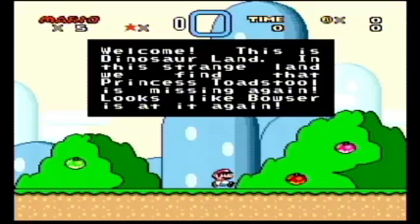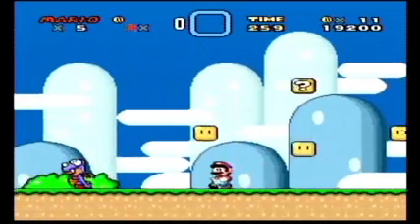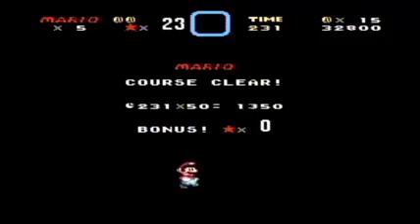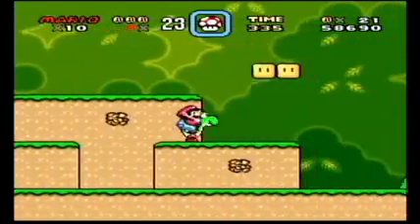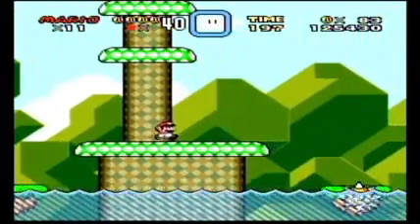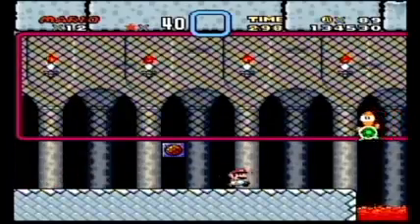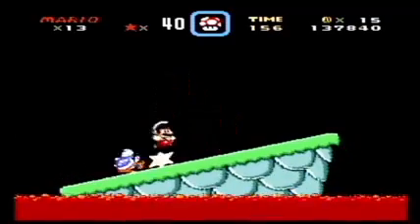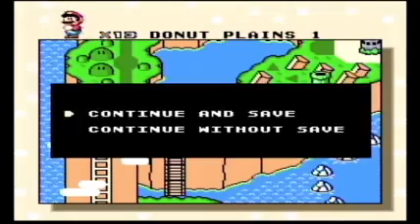Super Mario World Episode 1 (10/5/2023)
Hello, this is Rusty, and welcome to another video. Today I will be starting a playthrough of Super Mario World. Also, I have never fully beaten this game. If you want to learn to beat this game too, you can check out my
My thoughts, and opinions are my own; I cannot, and do not claim to speak, for the Marine Corps, on matters of politics.